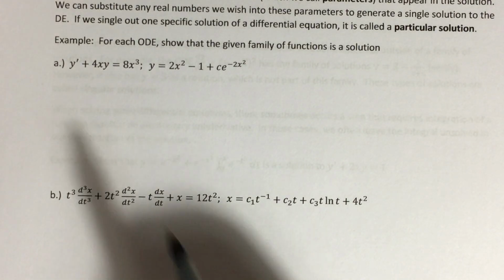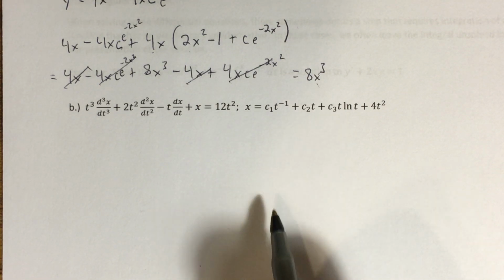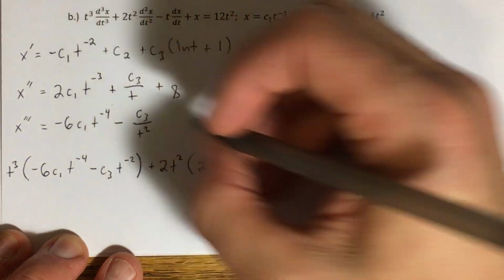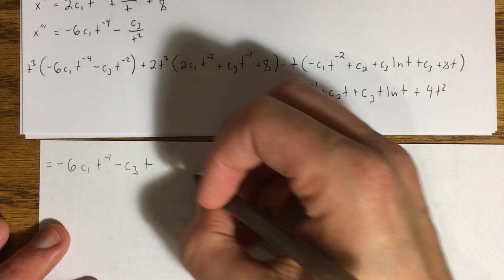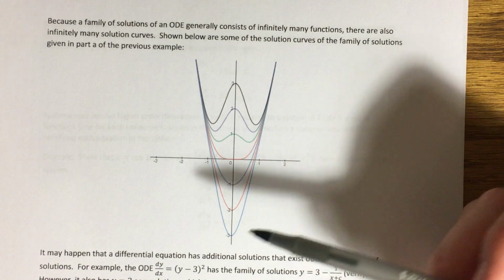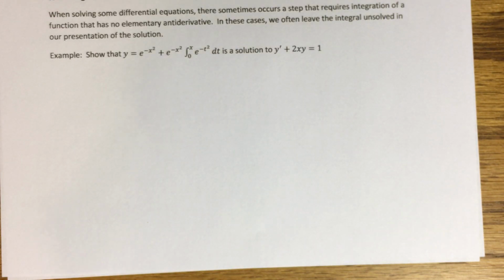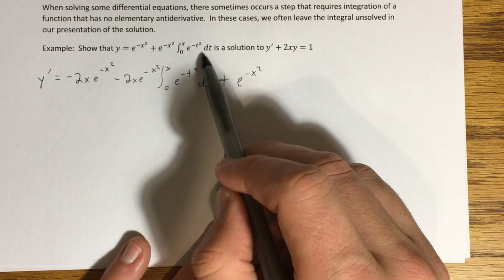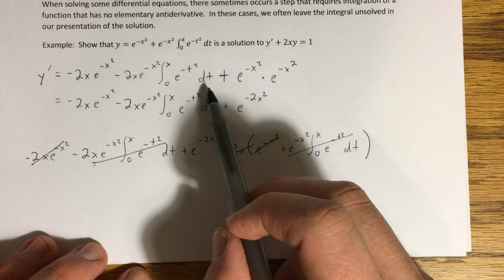1.1 - Definitions and Terminology (Part 4)